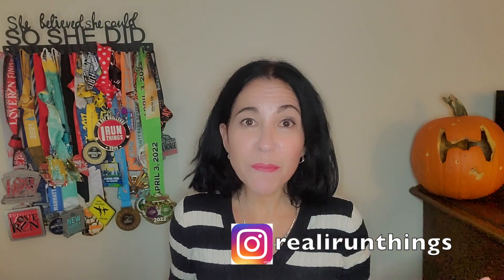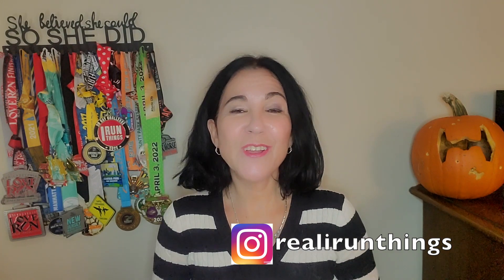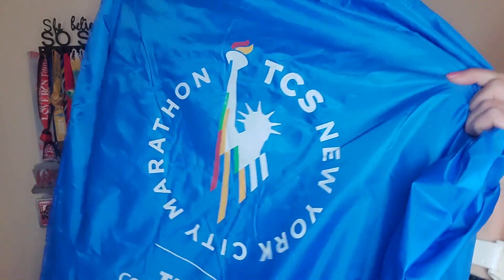NYC Marathon *tips you should know* I RUN THINGS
In November 2021 I ran the 50th anniversary of the NYC Marathon. Here are some of the tips and hacks I learned and would have loved to have known before running it.

Next races:
Philadelphia Marathon
Goofy Challenge (Half and marathon Disney Marathon Weekend)

🌞 Hi, welcome to I RUN THINGS. My name is Suzie, and I REALLY, REALLY like running.

I am a 48 year old woman with aspirations of becoming a much faster runner (yes, one of those who would LOVE to qualify for Boston), who is a content creator by night and a sales rep at a niche software company by day.

I am a transplant from Madrid, Spain, into the NE USA, and am married to a classical composer. Also, our son is studying to be an Aeroespace Engineer, and our dog... well, our dog is just our spoiled little fur baby.

In the words of David Bowie:
"I don't know what the furture holds, but I promise it won't be boring!"

Or, on Amazon
My watch (Fenix 5s)
My favorite shoes (Adidas Bston 9)
My electrolytes